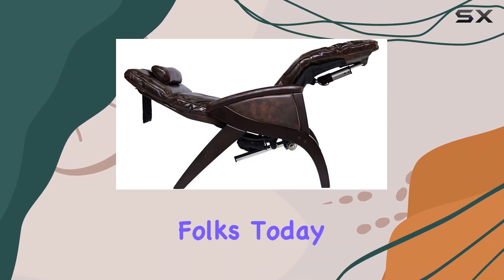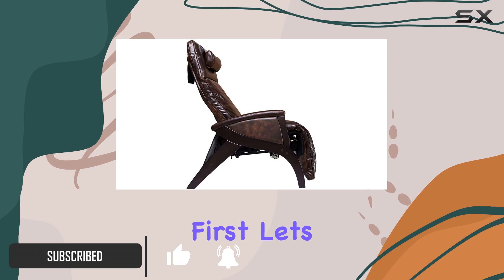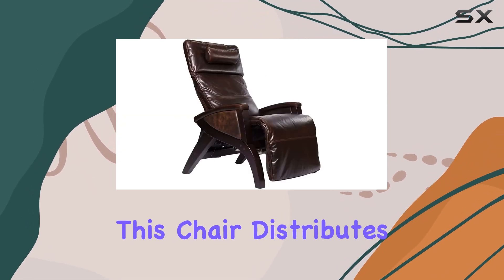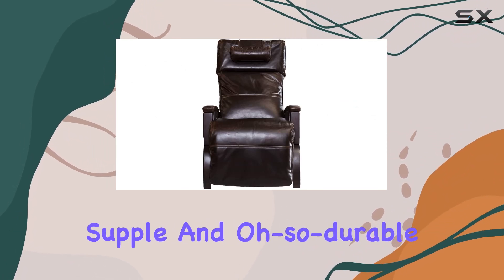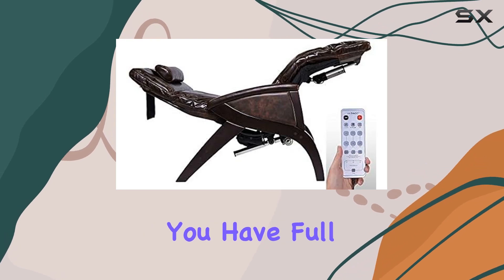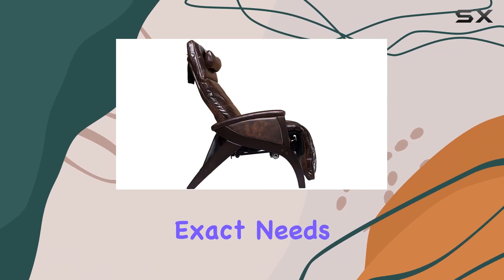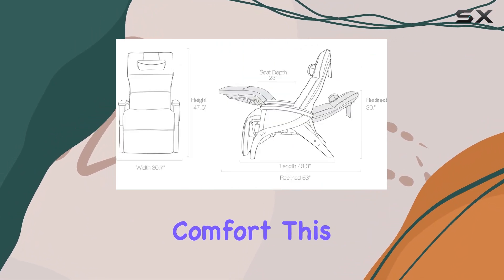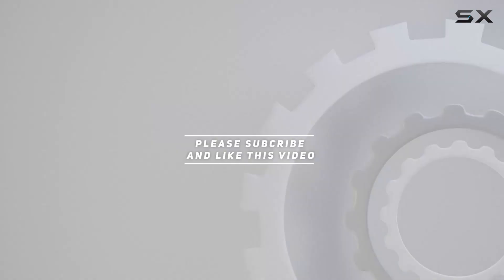Svago Newton SV-630 Zero Gravity Recliner Chair: The Ultimate Comfort Experience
0:00 Intro
0:06 Review

Things that we mentioned in this video:
Svago ZGR Newton SV-630 : B0B4SBNRWT